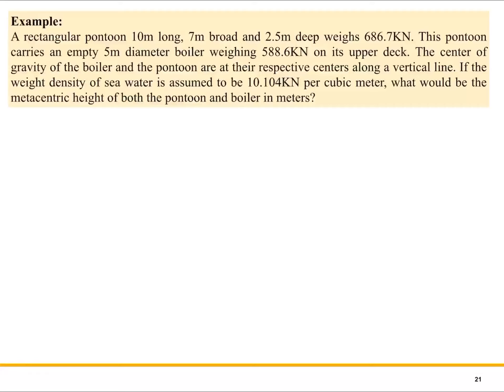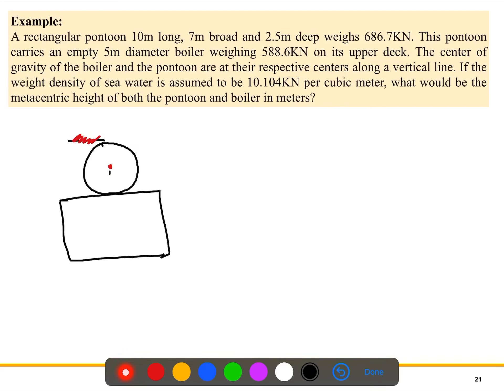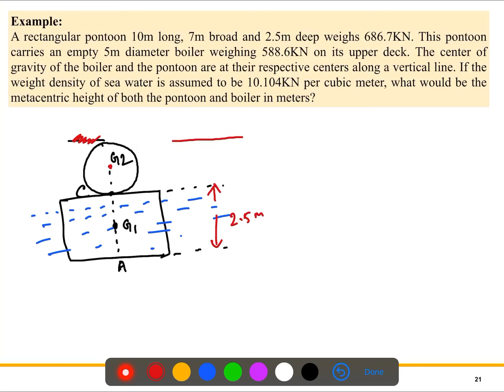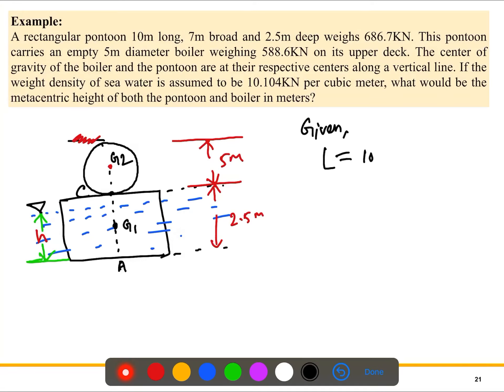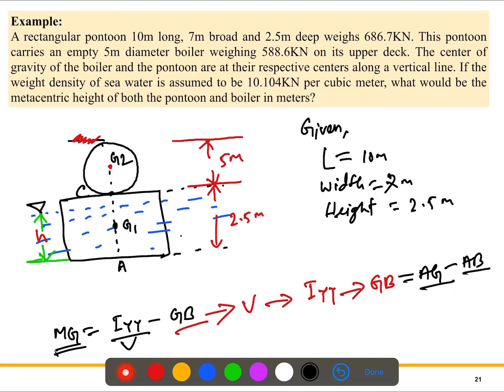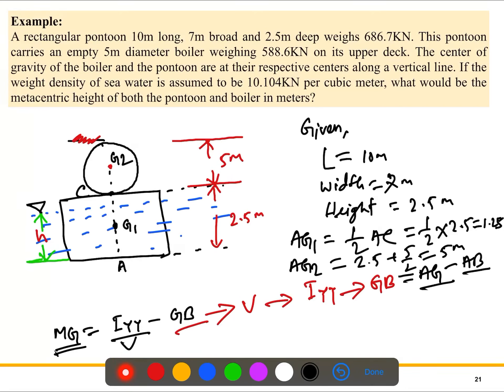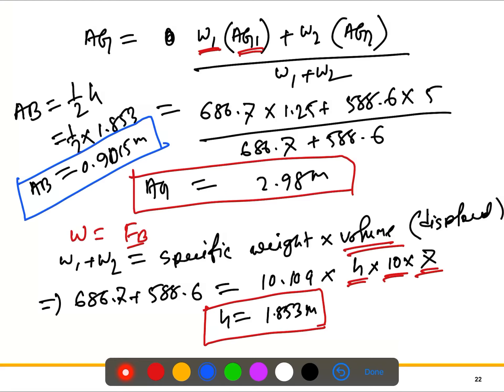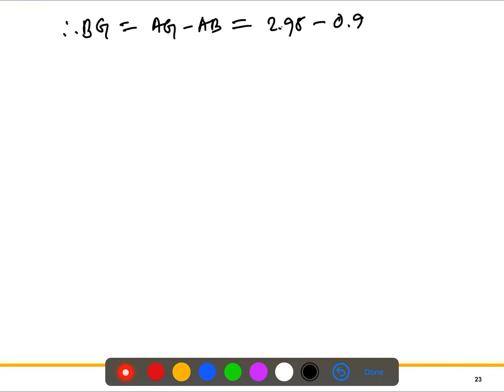Fluid Mechanics L4: Problem-2